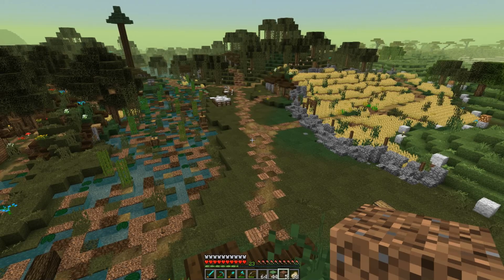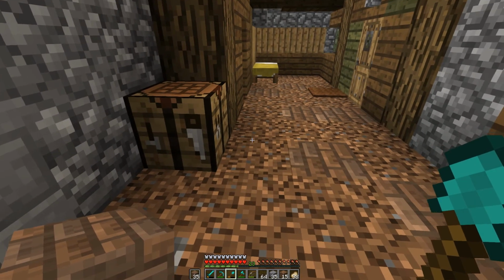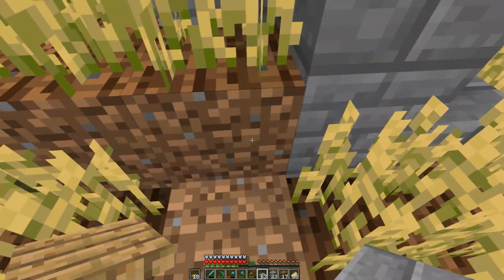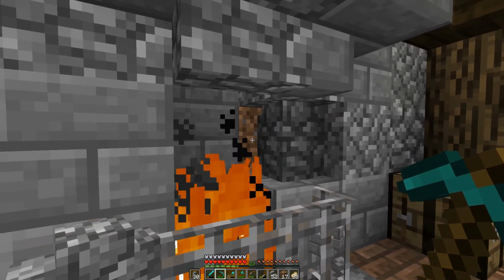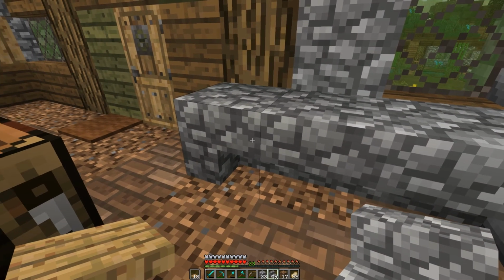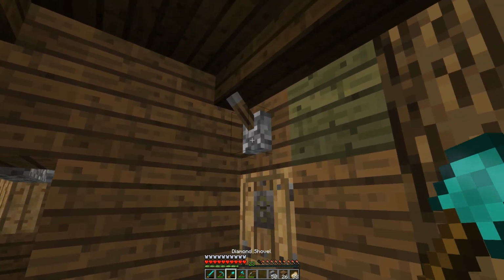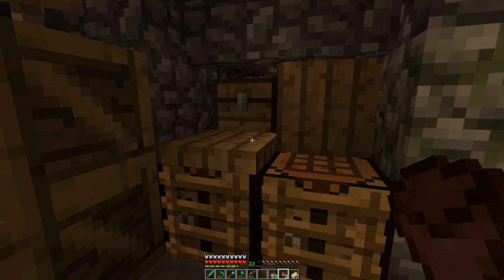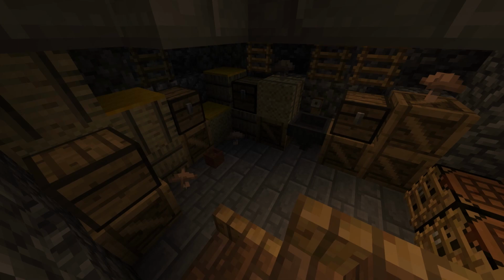Minecraft - Brew & Build :: Basement Interior Design :: Episode 14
Let's play some Vanilla Minecraft Survival! Together we'll build up the world we're in and create different regions, towns, and cultures with unique styles of building.

Music
"Life is Life"
"Legend"